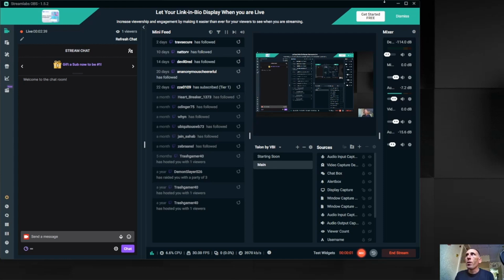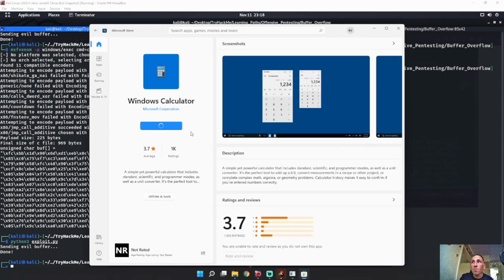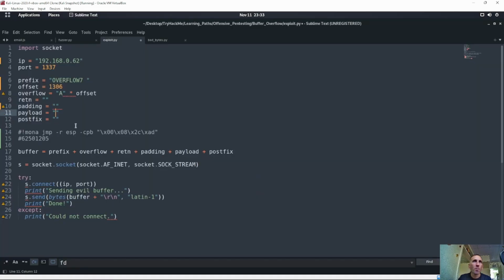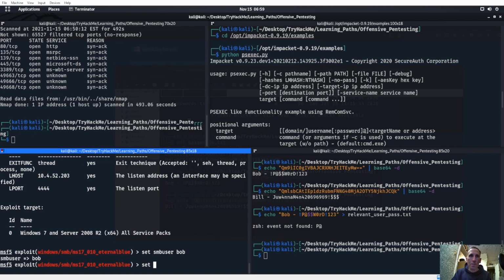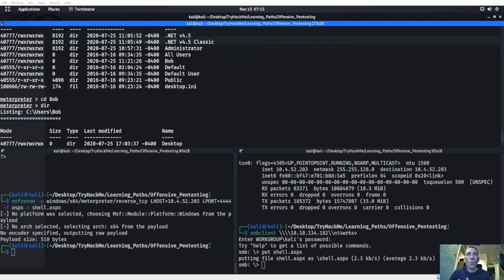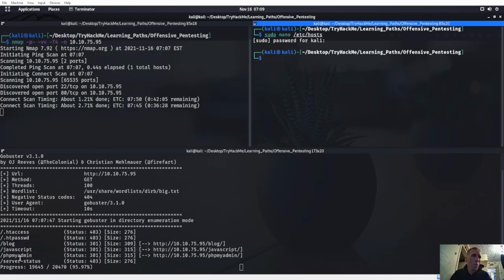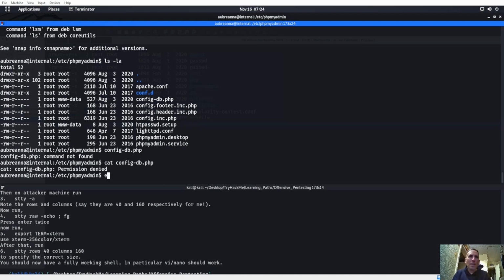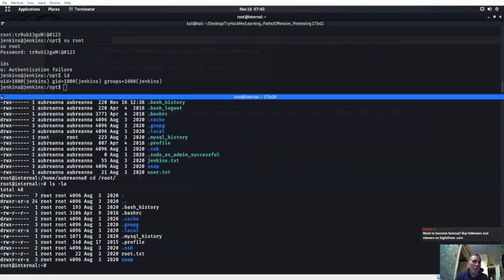Try Hack Me: Offensive Pentesting Zero to Hero (Part 4 of 6)